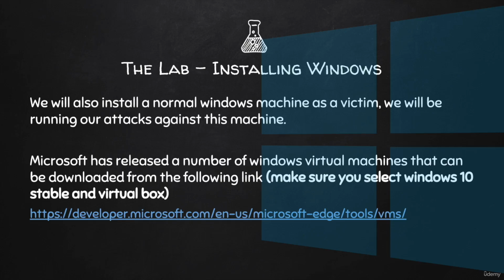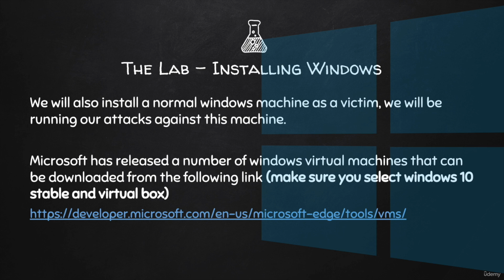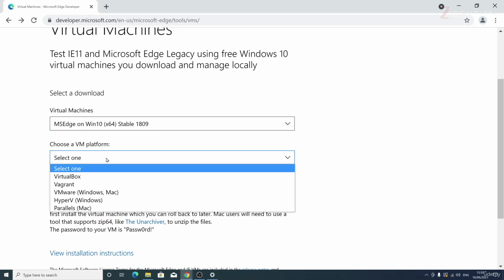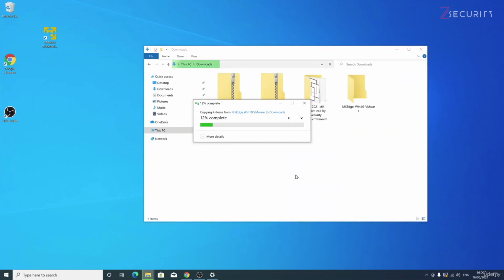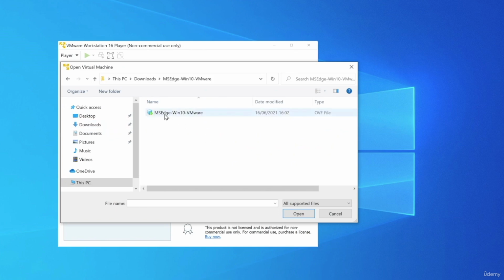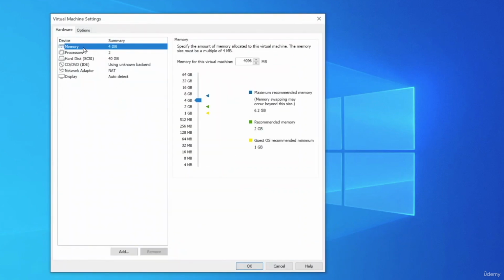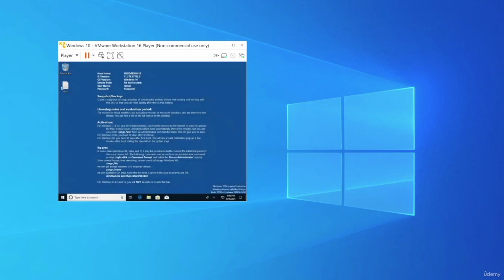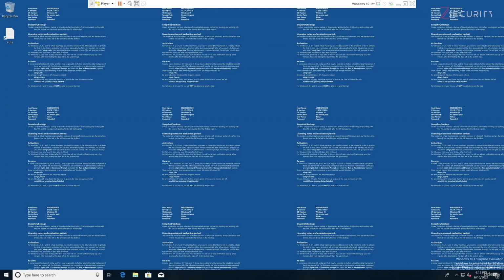33 - Installing Windows As a Virtual Machine